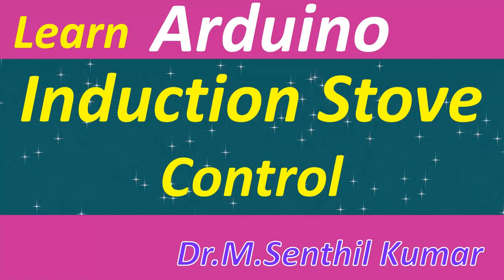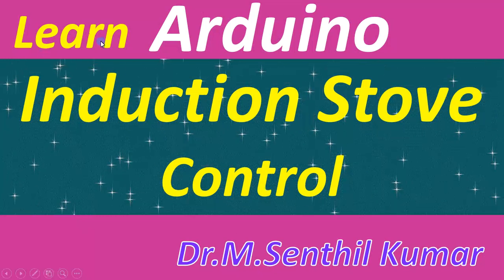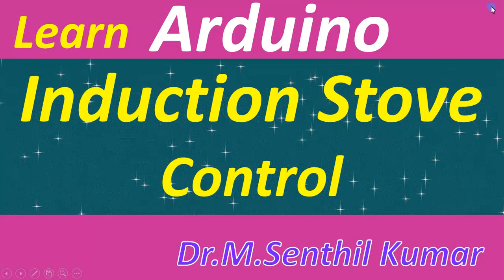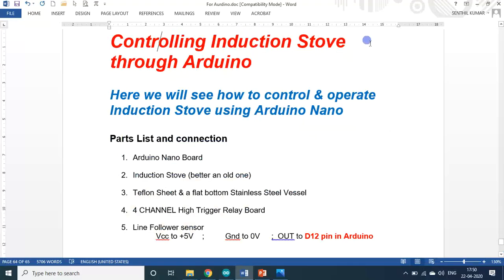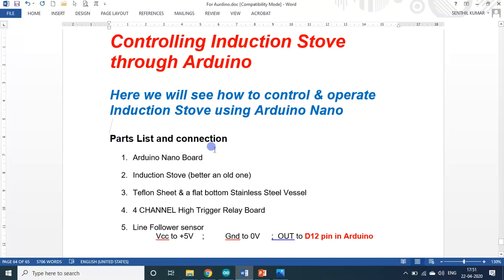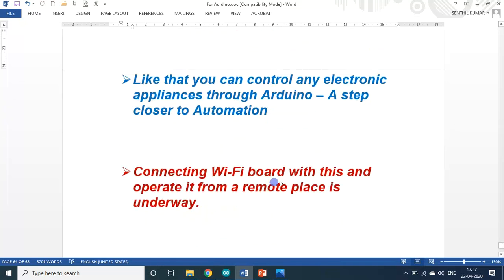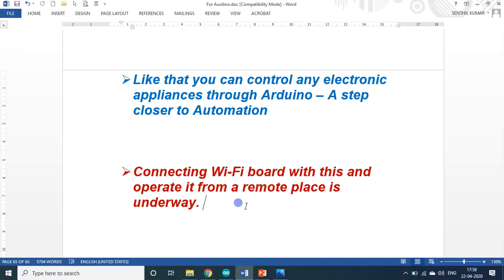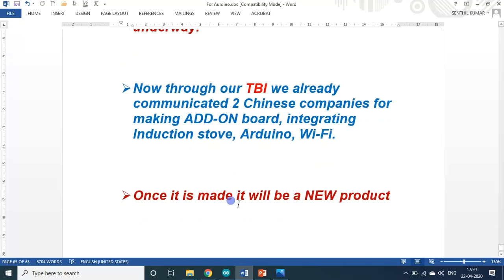24 | Arduino | Controlling Induction Stove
Controlling Induction Stove through Arduino
Here we will see how to control & operate Induction Stove using Arduino Nano
Parts List
1. Arduino Nano Board
2. Induction Stove (better an old one)
3. Teflon Sheet & a flat bottom Stainless Steel Vessel
4. 4 CHANNEL High Trigger Relay Board
5. Line Follower sensor

The Program: Upon Request

 I used an Old Induction Stove for the demonstration

 This demonstration is successful – you witnessed it in the video

 Like that you can control any electronic appliances through Arduino – A step closer to Automation

 Connecting Wi-Fi board with this and operate it from a remote place is underway.

 Now through our TBI we already communicated 2 Chinese companies for making ADD-ON board, integrating Induction stove, Arduino, Wi-Fi.

 Once it is made it will be a NEW product